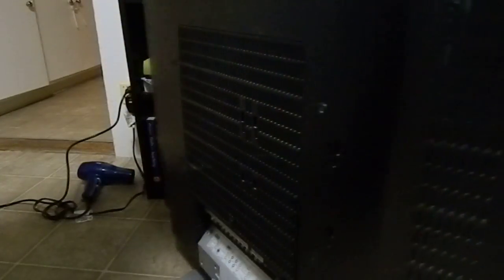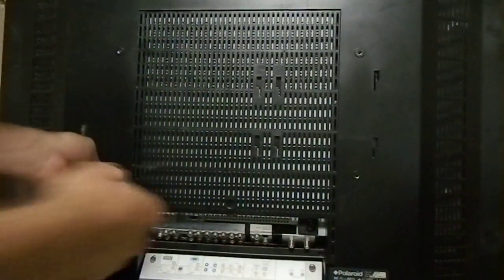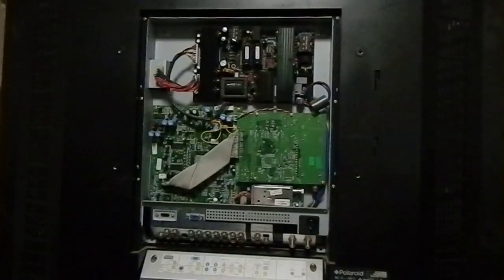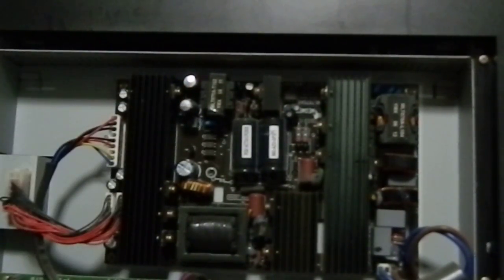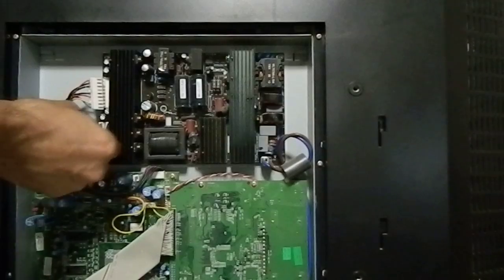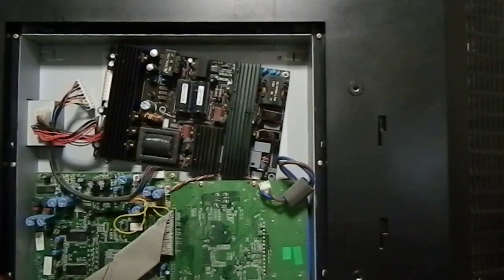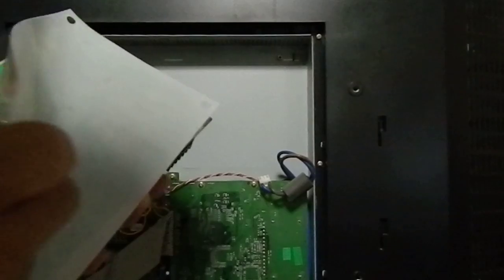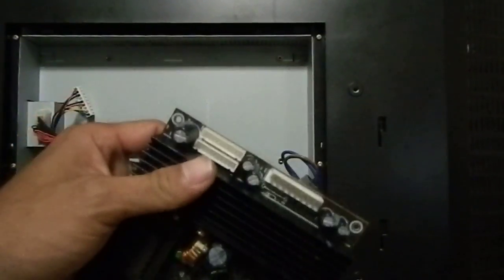HOW TO REPAIR POLAROID LCD TV (como reparar Polaroid LCD TV)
This video was made to help you repair your Polaroid TV MODEL FLM3732 if you experience a buzzing sound after turning on the TV. Other models of polaroid may experience similar symptoms, so you can use this video as a guide.The problem in this TV are a couple of 10v/1000mf capacitors located in the power board. You can replace them by using two16v/1000mf. Another symptom related to this failure is a delay before the TV powers on, or even no power at all. Thanks!!!